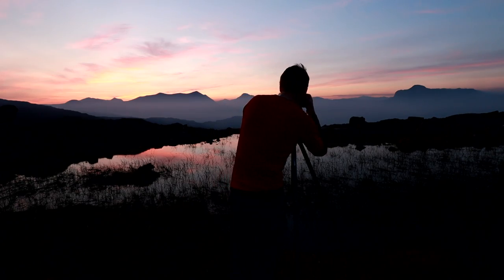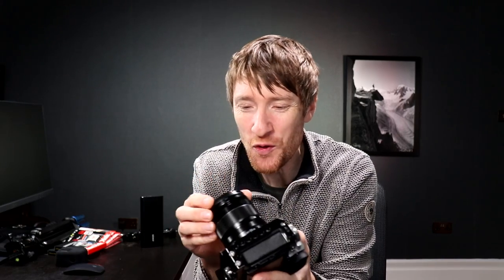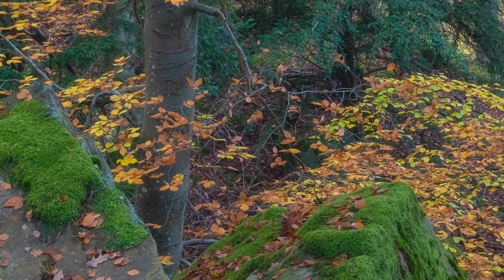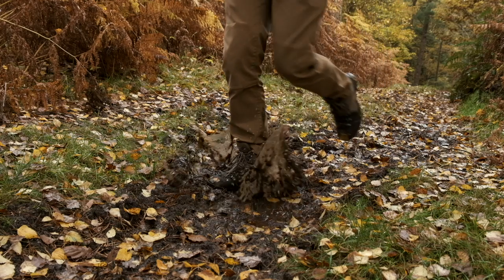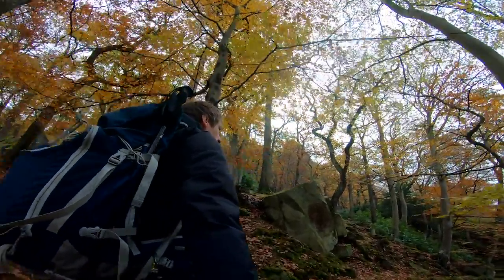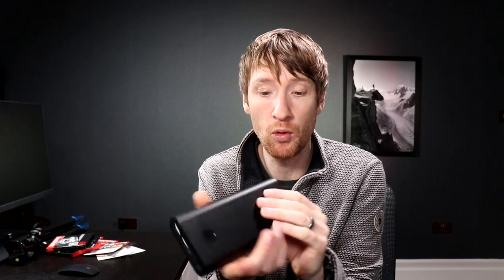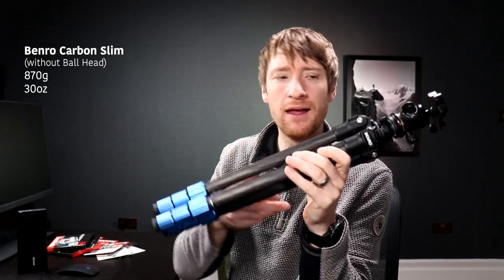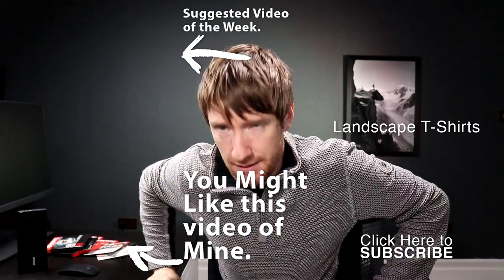Lightweight Photography & Video Gear for Hiking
I have purchased lots of new gear for my upcoming trip to Nepal and I discuss most of it in this video. I purchased a Fuji XT-3 with 18-55mm kit lens, 10-24mm f4 lens and 55-200mm lens. I bought an Insta 360 One X with Invisible stick, an Anker Power Bank, Sandisk memory cards and an Osprey Exos 38 backpack. This is a very gear heavy video.

The Fujifilm XT-3

My T-Shirts: thomasheaton.co.uk/shop/t-shirts/

Fuji XT3 Camera
My Fuji XT3 L Bracket
My GoPro Wind Slayer
My Small LowePro Bag
My Lightweight Travel Tripod
My Lightweight Hiking Bag
360º Camera